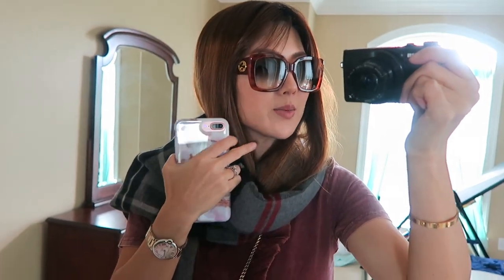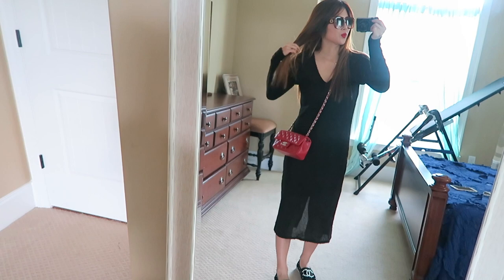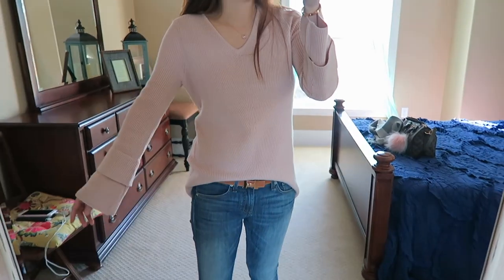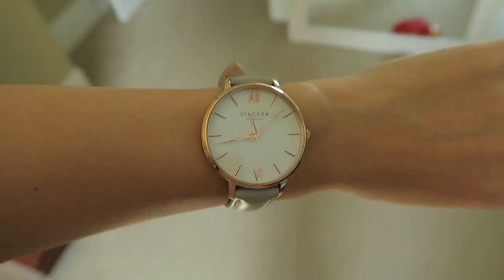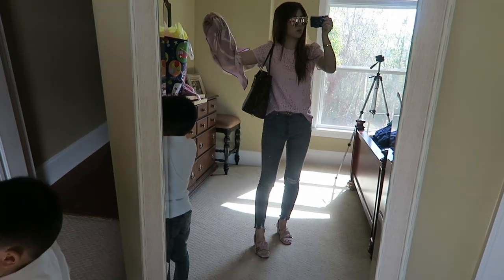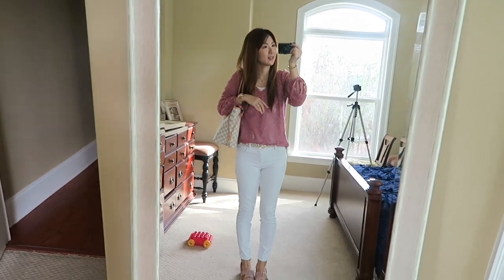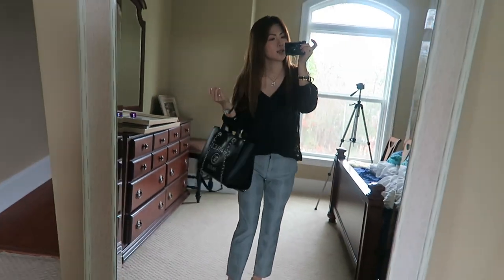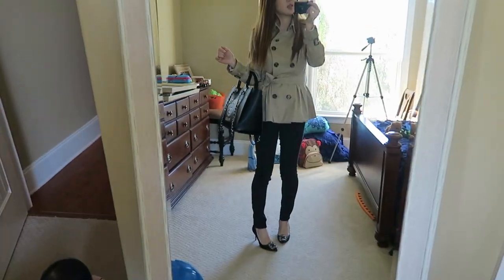SPRING TRANSITIONAL❤️ WHAT I WORE OOTDS 💖 LADY DIOR, CHANEL DV TOTE, MINI, LV NEVERFULL & SPEEDY 25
Hi everyone!!! Have a lovely weekend!
I get asked this frequently - I’m 5 feet, 4 inches tall (almost 5 inches) 164.5 cm
And 117-120 pounds 😍

OOTD 1

Jeans (size down)
Distressed I have and love

Shoes (true to size, flesh satin)

Scarf (same with airy material)
(Affordable price)

Marble phone case (iPhone plus)
(iPhone X size)

OOTD 2

Sweater dress (black, xs)

Lipstick (carina’s love)

OOTD 3

Sunglasses sold out, similar

Top sold out, similar
Classic style

Jeans (size down)

Boots (khaki, half size down)

OOTD 4

Top (pink, xs)
similar here (xs)

OOTD 5

Top (purple mesa, xs)

OOTD 6

Top (black, xs)

Pants (short 2)
Similar (petite)

Shoes (half size up)
Black calf

OOTD 7

Black jeans (size down)

top (xs)

Instagram lvlovercc

Really appreciate your feedback with likes and comments on each vid! Xoxo cc